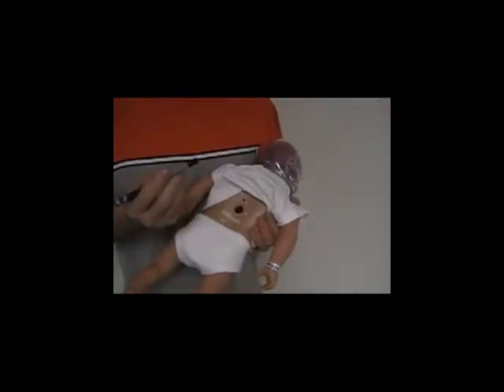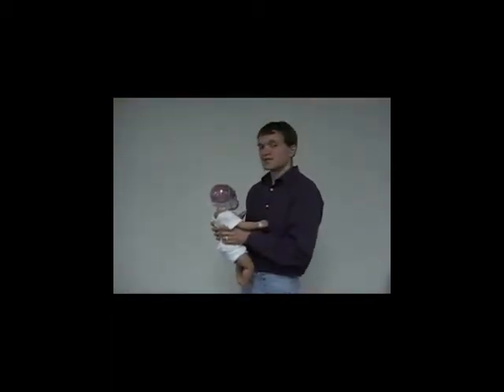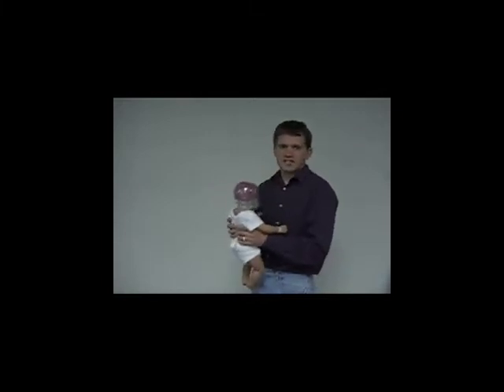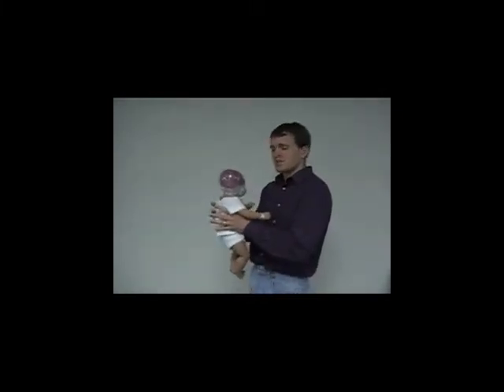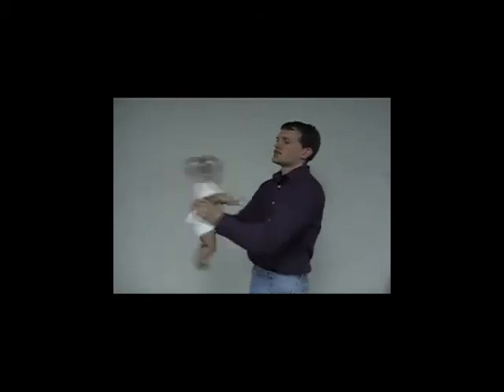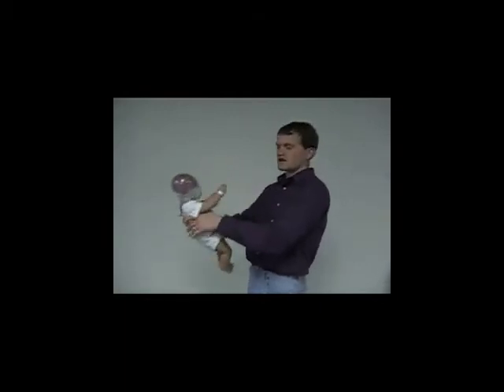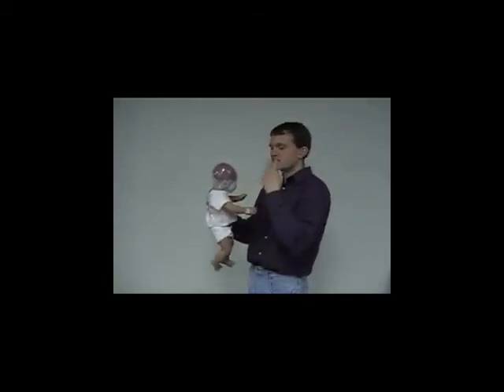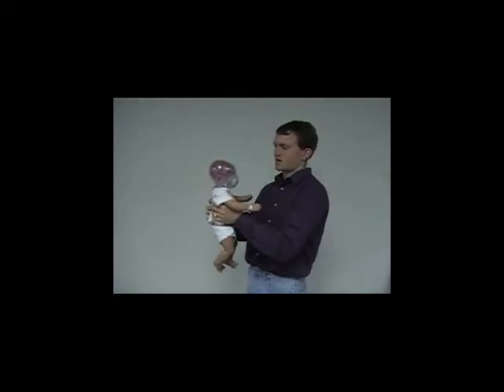Демонстрация симулятора младенца с сотрясением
Симулятор младенца с сотрясением демонстрирует последствия сильной тряски ребёнка. При сильной тряске в прозрачной голове подсвечиваются места, где происходят повреждения